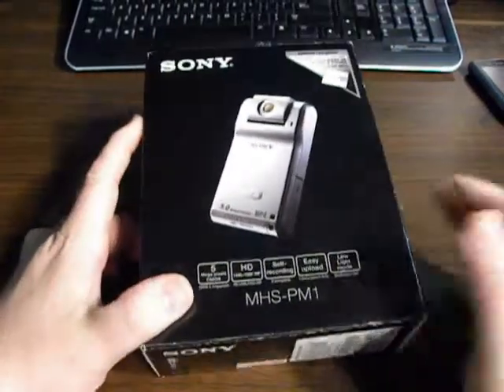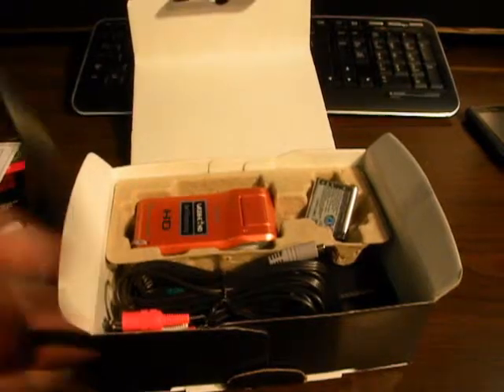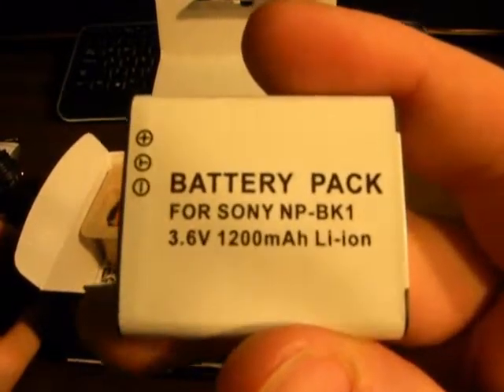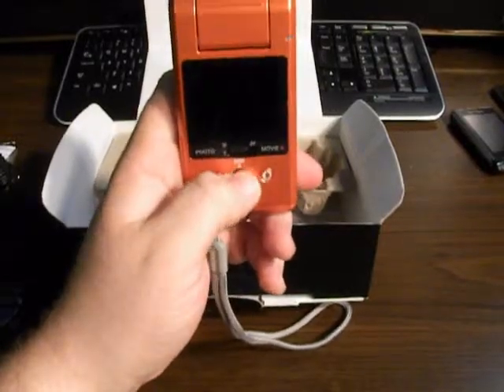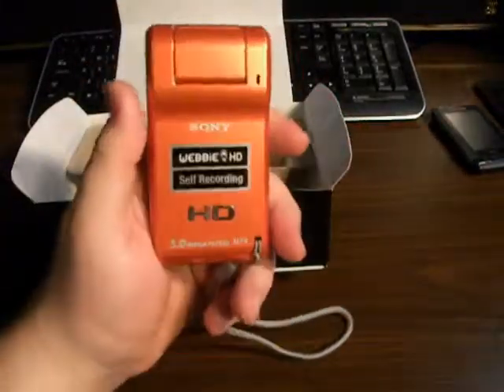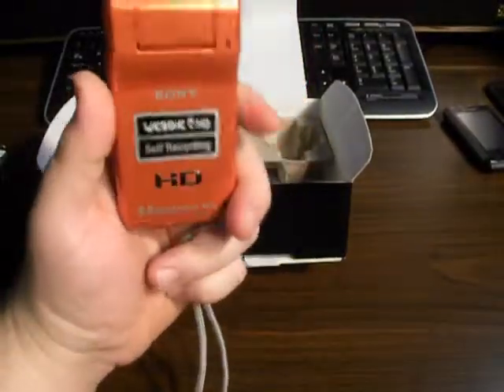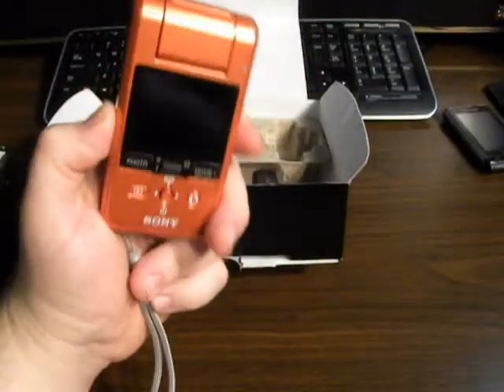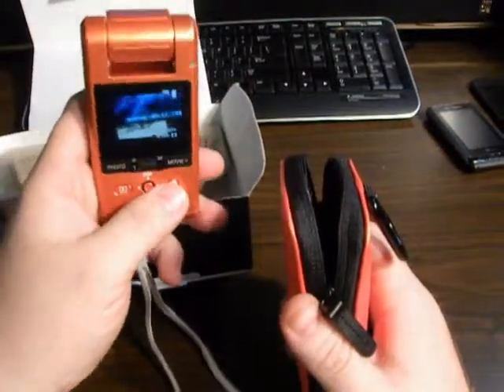sony webbie review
my thoughts on the sony webbie dont for get to comment let me know what ya think and please rate this video thank you